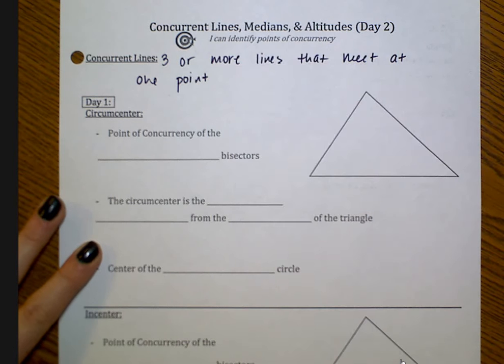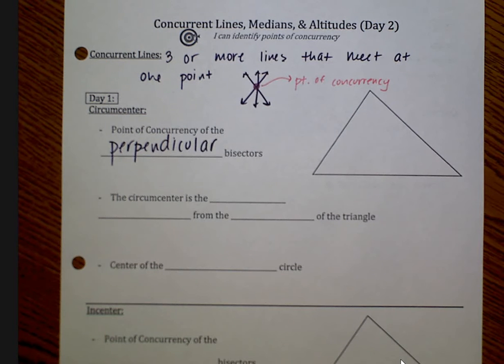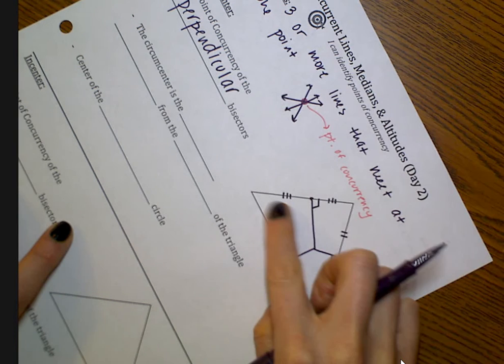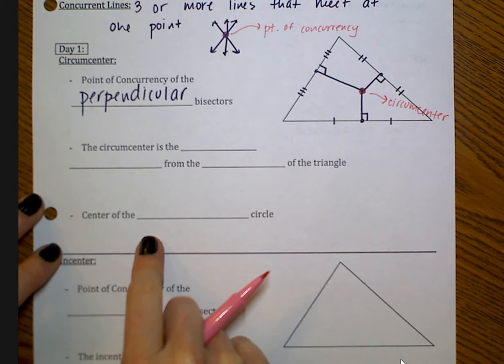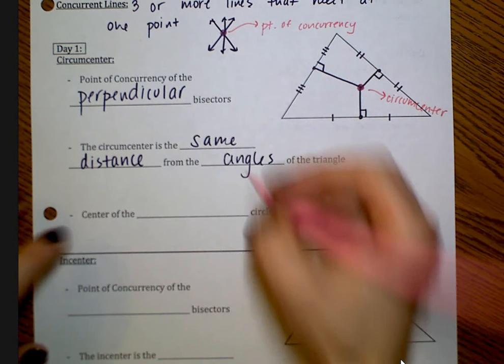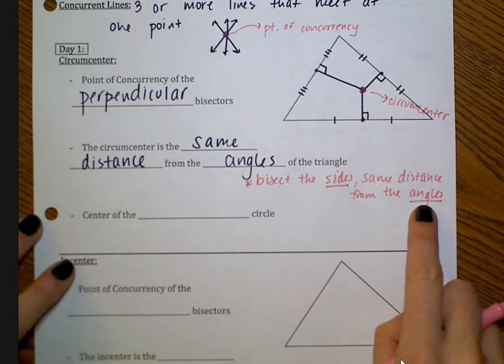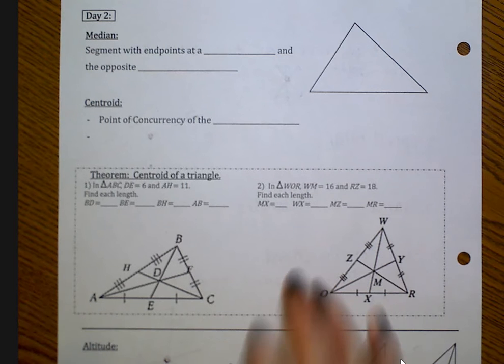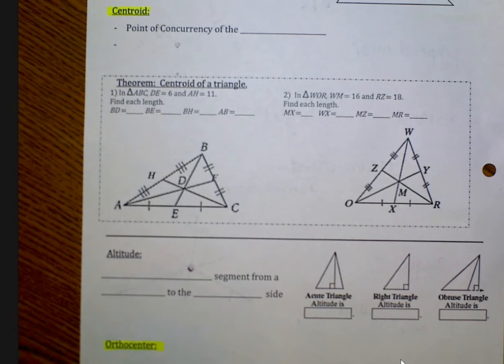Concurrent Lines Day 2